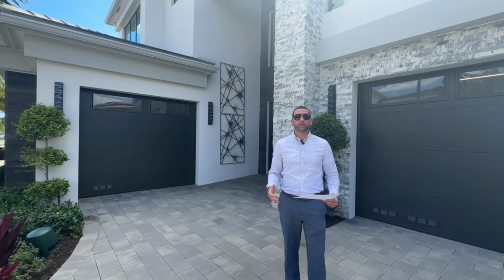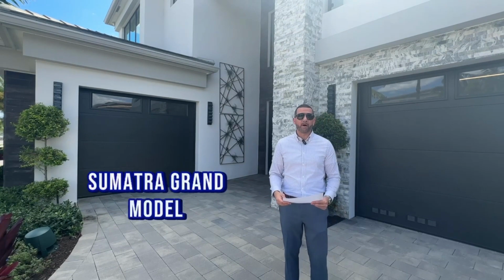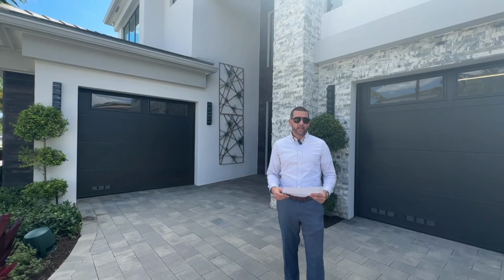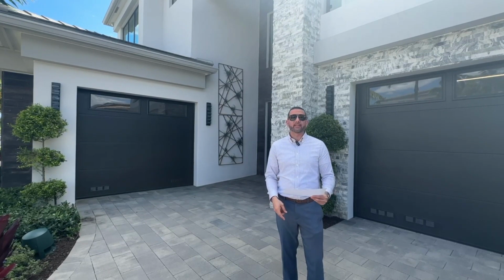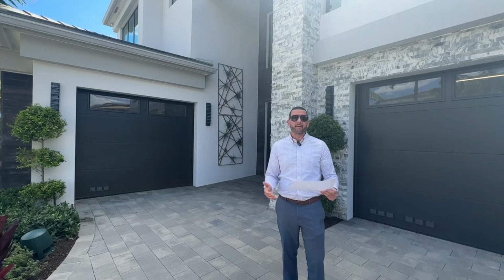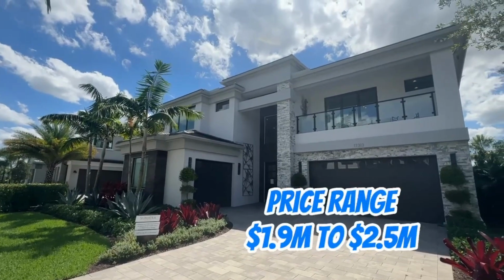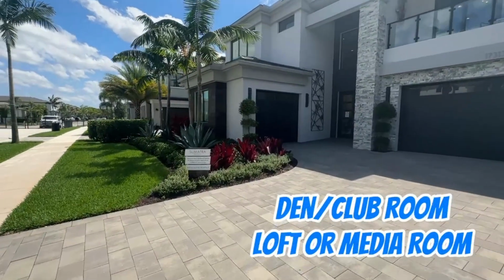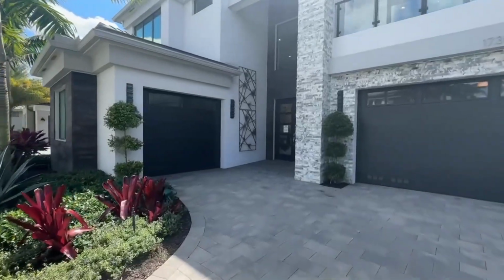The Brand New Sumatra Grand Model At Lotus Palm In Boca Raton Florida | Florida Luxury Homes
Let's tour the Sumatra Grand Model Home of Lotus Palm in Boca Raton, Florida. Lotus Palm is a luxury new construction community that showcases 14 brand-new one- and two-story homes, ranging from 1,966 to 5,177 a/c sq. ft., with options for up to 5 bedrooms, 3 and 4 car garages, and flexible spaces such as media rooms, dens, clubrooms, lofts, and more. Each home boasts open concept floorplans that provide exceptional indoor and outdoor entertainment spaces, designed with a 100% contemporary style. In addition, Lotus Palm homes come with top-of-the-line standard features, continuing the legacy of timeless elegance in this prestigious Boca Raton location.

The Sumatra Grand features:
5 Bedrooms
5.5 Bathrooms
Den/Clubroom, Loft or Media Room
Split 3-Car Garage
Build From:$1,954,900
5,071 a/c sq. ft.

If you're interested in New Construction Homes in Boca Raton Florida or the surrounding cities, we'd love to help. We would be glad to help you navigate the South Florida real estate market. We take pride in helping people just like you every single day with their move to Boca Raton, FL.

📬 Stay in touch!
📅Free Real Estate Consultation (Zoom Call):
Chapters:
00:00 Introduction
00:49 The Foyer
01:11 Open Living & Kitchen Area
01:56 Main Floor Bedroom
03:33 Second Level
03:51 The Media Room
04:03 Right Wing Bedrooms
05:30 Loft/Bonus Space
05:42 Left Wing Bedrooms
07:05 Den/Office
07:16 Backyard
07:37 Outro